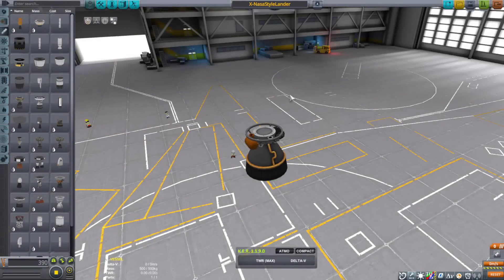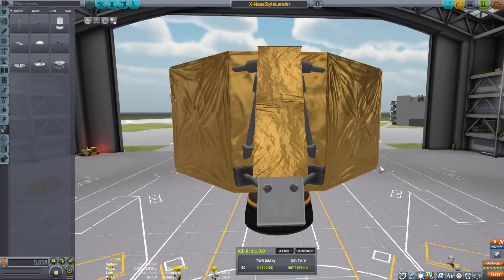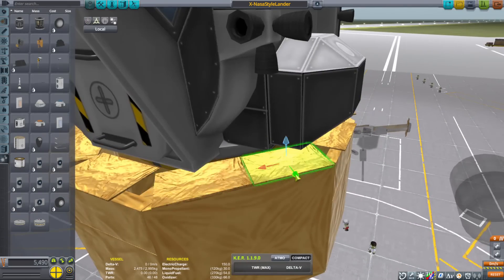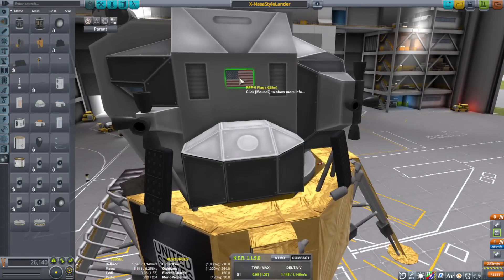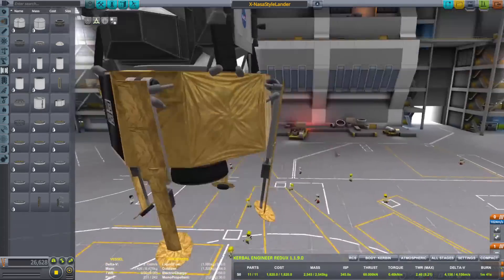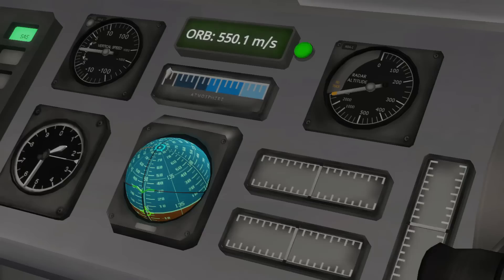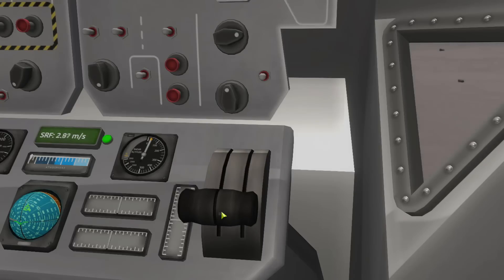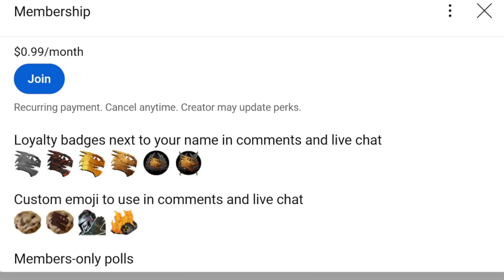STOCK APOLLO LANDER in KSP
The Eagle has landed! Well mostly intact.

FREQUENTLY ASKED QUESTIONS AND ANSWERS :

1. When do you upload videos? - I make videos as often as I can.

2. What do you do for a living? - I work a full time construction job plus any overtime I can get.

3. Where can I download the craft file? - No downloads as of yet. I don't have the time, but these videos are meant for you to be inspired to build your own crafts.

4.  WHY isn't the video in ULTRA REALISTIC SUPER HIGH DEFINITION? Because unlike your rich ass that can afford a KILLER PC, I have to use what little money I have, to make sure that there's a roof over my head and food on the table before I can spend it on things like CPUs and GPUs.